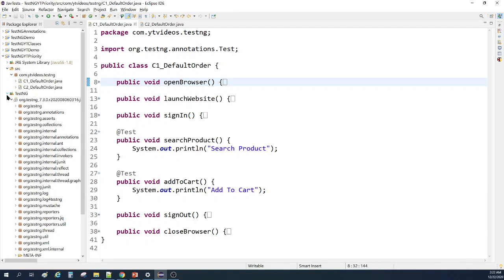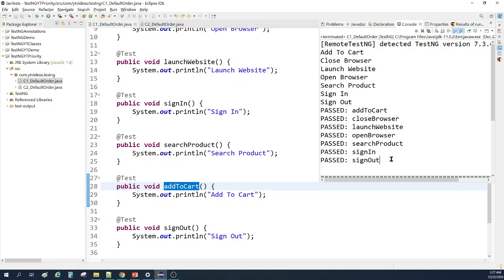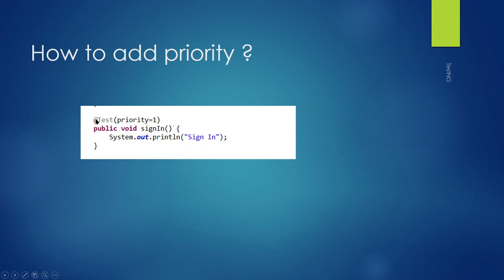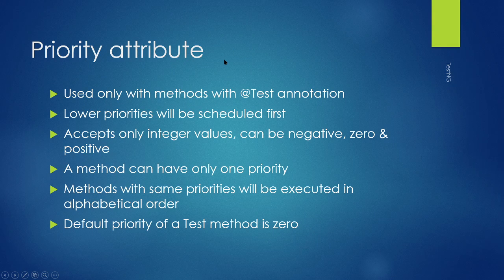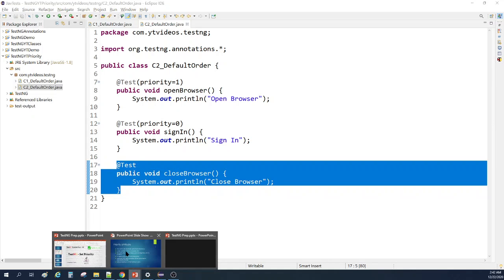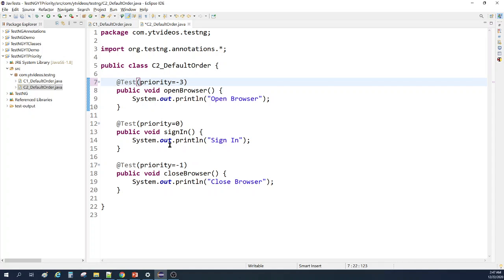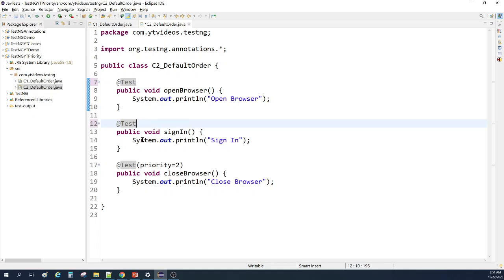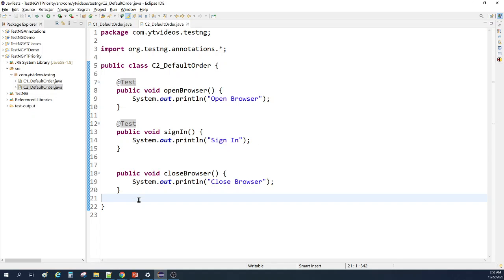TestNG -How to set Priority ? | TestNG Tutorial Part #5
Hi, I have explained the following in this video -
How to set Priority in TestNG ?
- Default order of Execution of Test Methods
- How to skip a test from execution